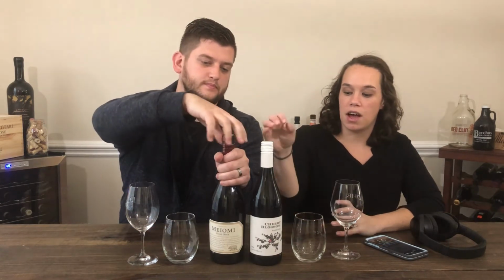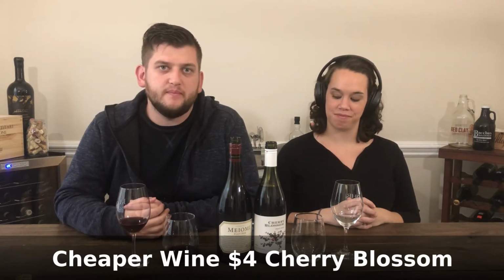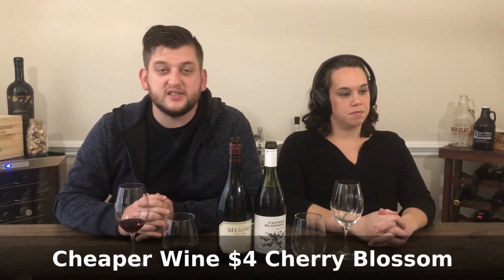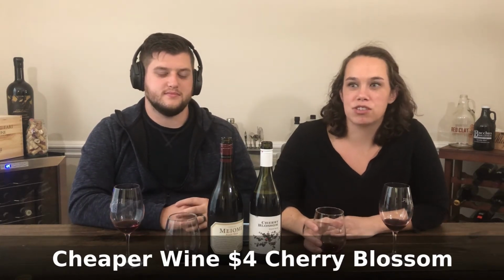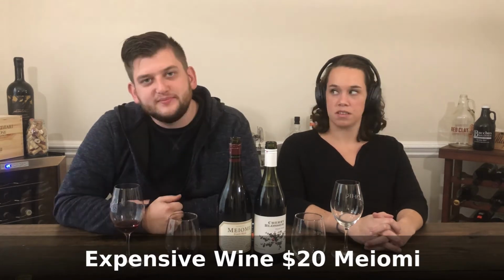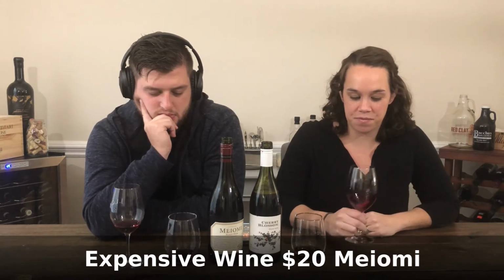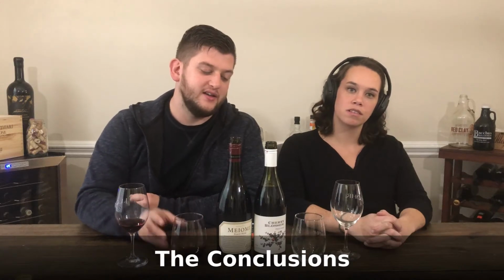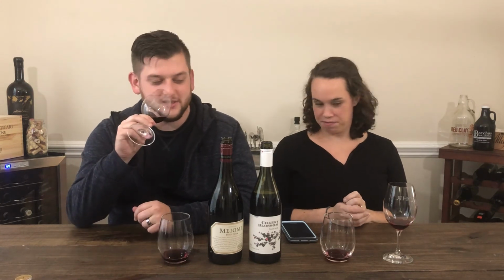$4 Vs. $20 Pinot Noir (cheap vs expensive wine)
In this episode of cheap vs expensive wine we taste 2 pinot noirs.  We taste Cherry Blossom ($4) and Meiomi ($20).